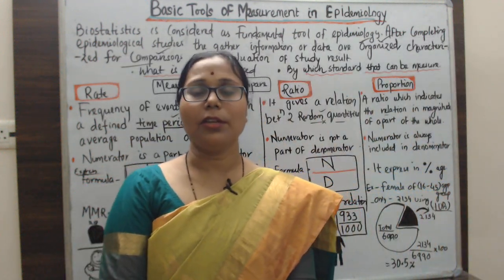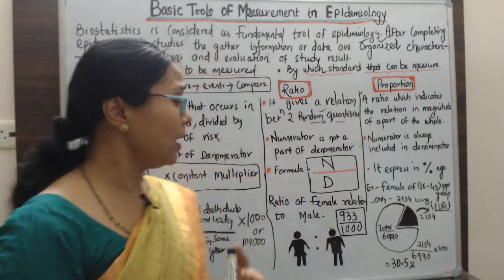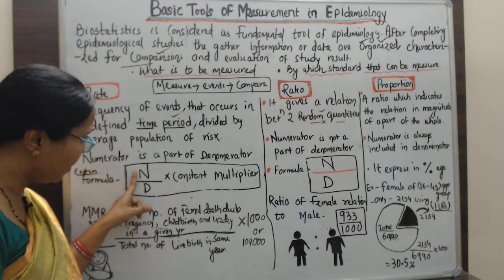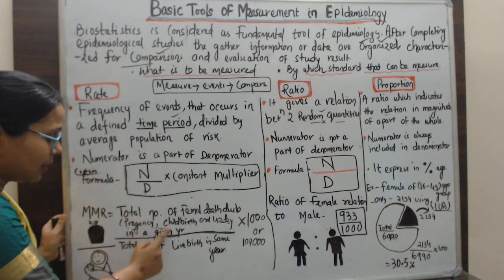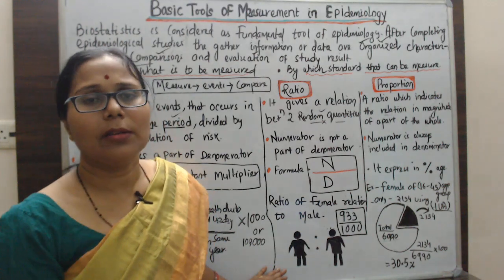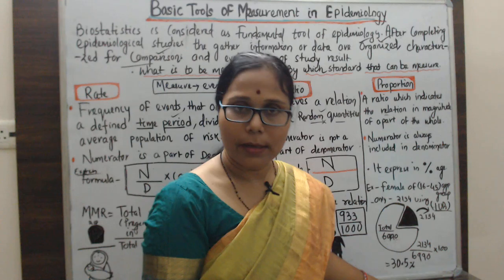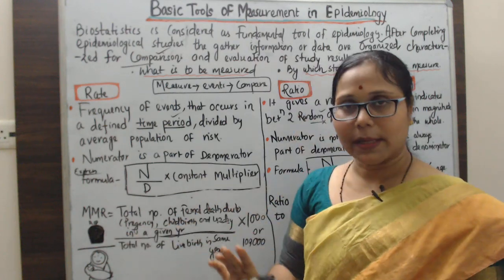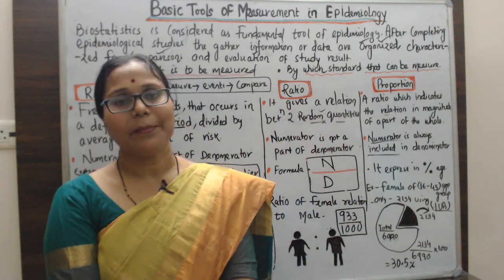Basic Tool of Epidemiology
Basic tool of measurement in epidemiology
The epidemiology and health personnel working in the community are interested to study health status of the population at large, identify morbidity and mortality pattern, determine the factors affecting the health status and utilize that information in planning to provide need based health care services’ For this systematic data collection related to health, data analysis,   description of the health problems, identification of factors associated with problem etc   required. For all these purposes various tools are used. Biostatistics is considered as a   fundamental tool of epidemiology. The basic tool of epidemiology are   Rate, Ratio, and Proportions
Rate measures the occurrence of some particular   event in population during a given period of time. The   event can be births, death, diseases etc.  In rate there are 4 elements numerator, denominator, time period and a multiplier.
Ratio measures a relation in size between two random quantities and it is obtained by dividing one quantity with other one. Here numerator is not a component of denominator, it is the result of dividing one quantity by another.
Proportion is a ratio which indicates the relation in magnitude of a part of the whole. The numerator is always included in denominator. A proportion   is usually expressed in percentage.